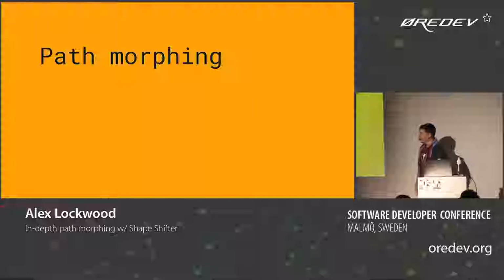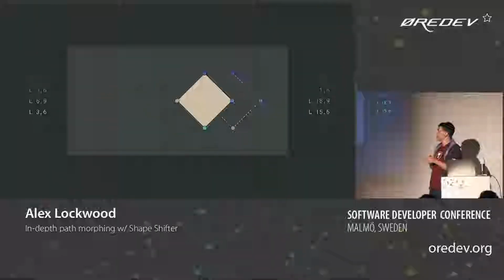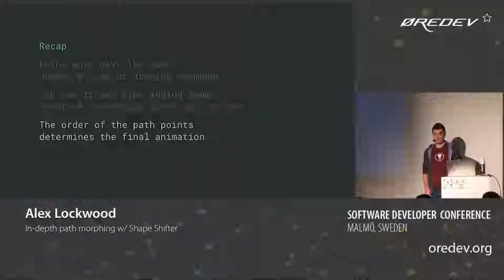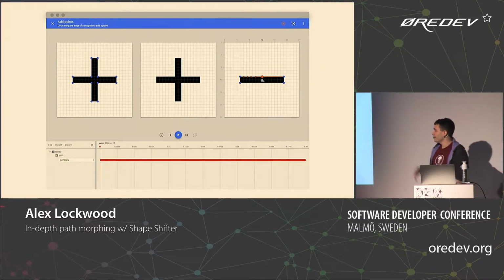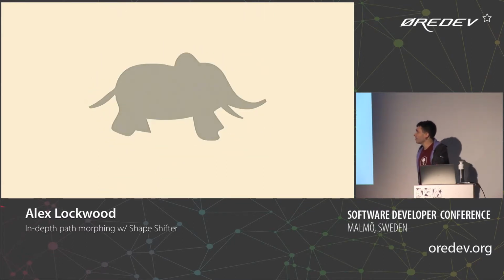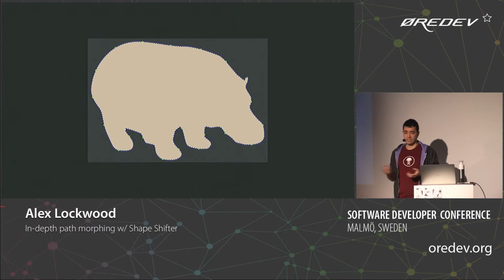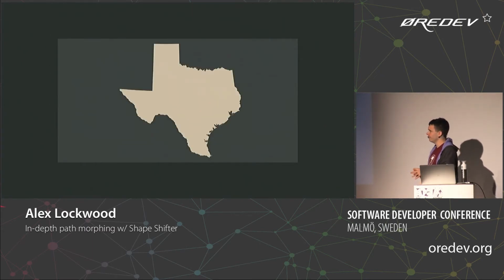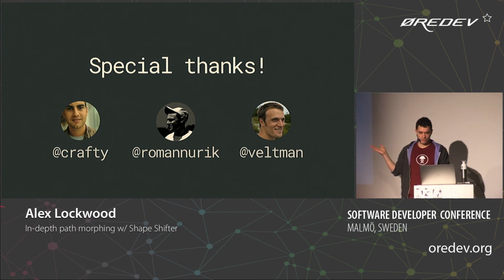Alex Lockwood - In depth path morphing w/ Shape Shifter | Øredev 2018